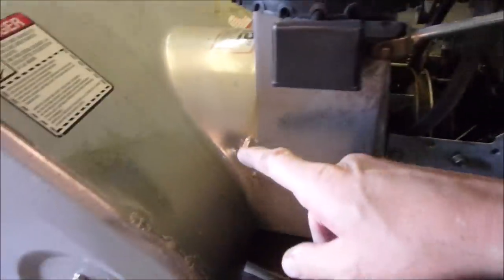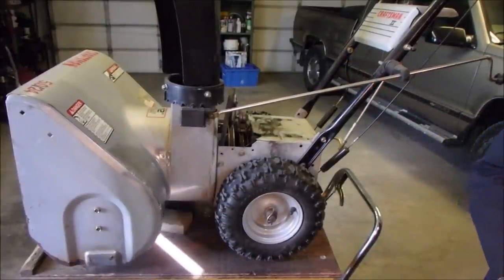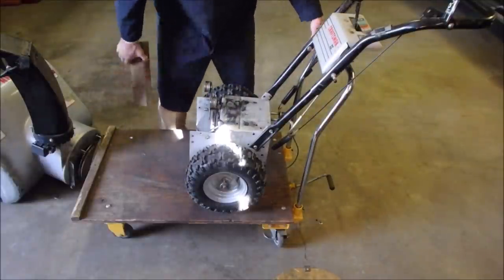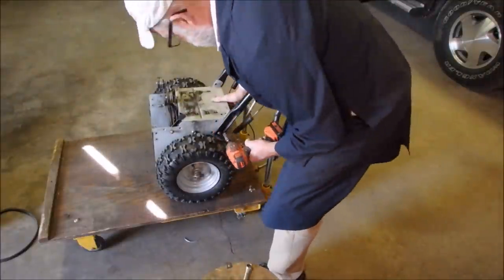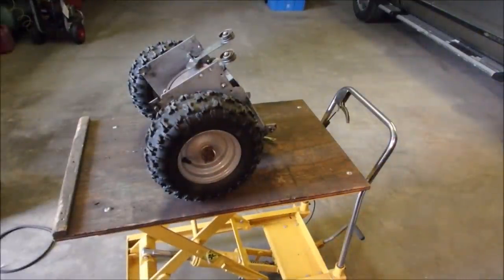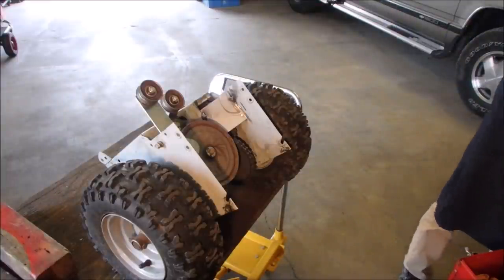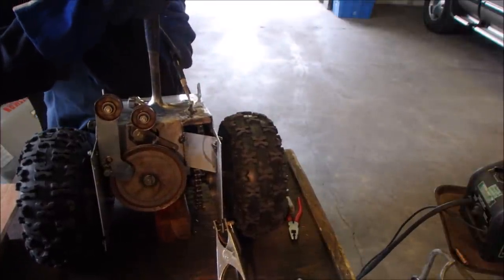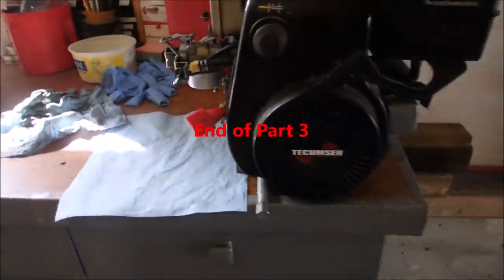Free Craftsman Snowblower Part 3 Welding the Transmission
OK Folks.  This was a big job.  I did it in my spare time and started it in early summer.  I wanted to be done when the snow flew and am not done yet.  I got it on one of the community buy and sell sites for nothing.  The gent who owned before me is in his 90's and he sucked a brick into the auger.  That broke a lot of stuff.   This series is my attempt to revive this snow-blower.  Here i weld the transmission back together.